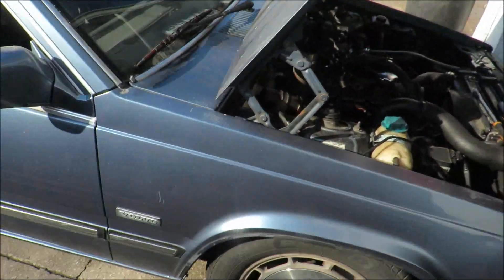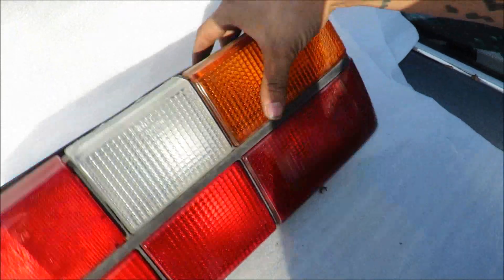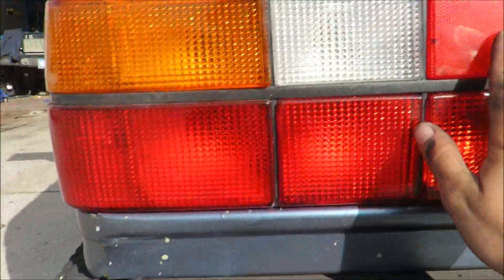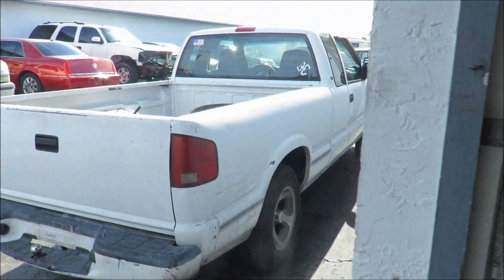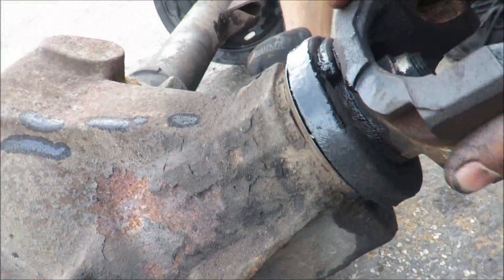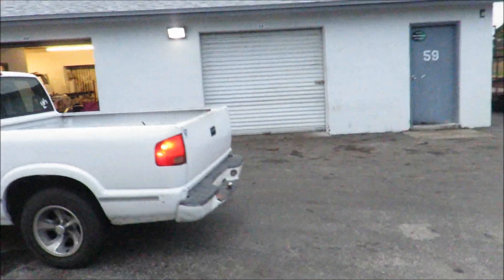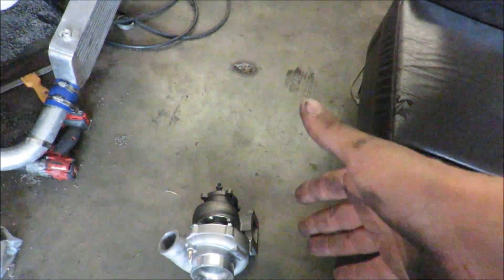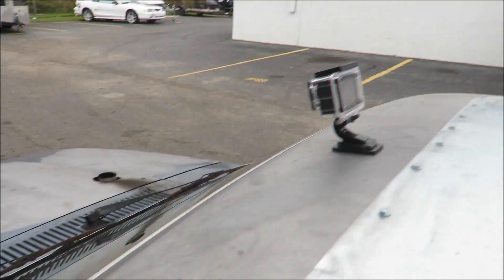S10 And Volvo In One Video!!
Hello and welcome to another video here at CarDudeGarage. In today's video, we replace the taillights on the Volvo, fix the belt that got thrown off while I was driving, and swapped my rear end with the mini spool into another Chevy S10. Hope y'all enjoy!